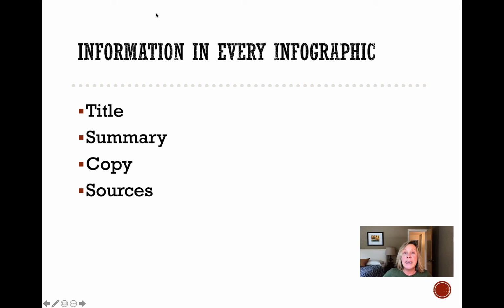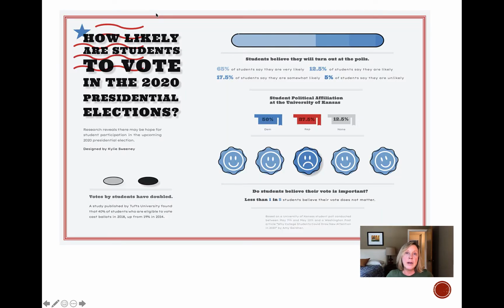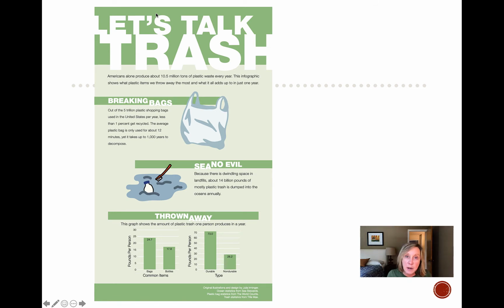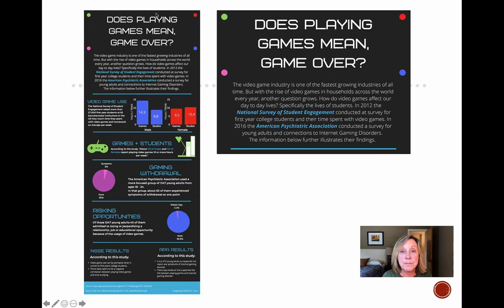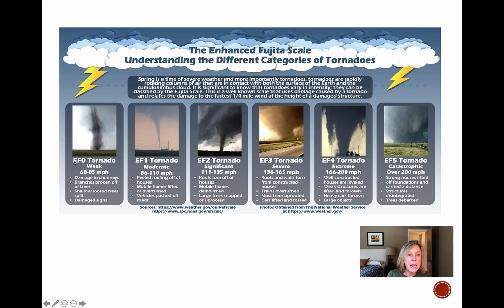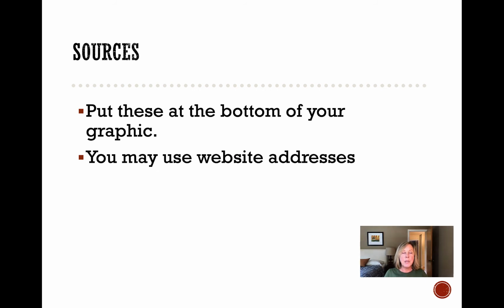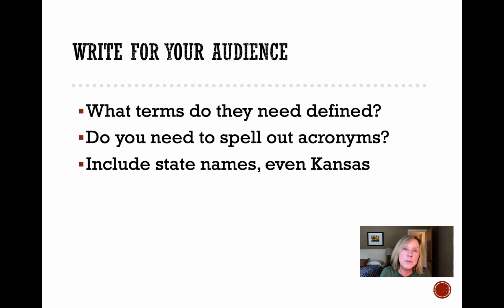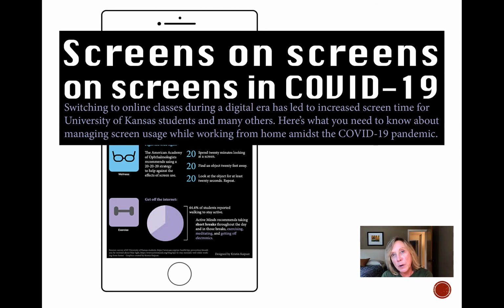J300 How to write an infographic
Table of Contents:

00:32 - You’re journalists.
01:10 - Information in every infographic
01:55 - Start with a good title
03:39 - Summary
04:19 - Summary
05:06 - Summary
06:04 - Summary
06:05 - Summary
07:07 - Summary
07:08 - Summary
07:09 -
08:01 -
09:24 -
11:02 - Copy
11:21 -
11:32 - Copy
13:02 -
16:35 -
17:56 - Sources
18:23 -
18:24 - Sources
18:25 -
18:25 -
18:26 - Copy
18:26 -
18:36 - Copy
18:37 -
18:37 -
18:38 - Sources
18:40 -
18:41 - Sources
18:42 -
19:37 -
20:28 - Write for your Audience
22:50 -
23:51 -
24:59 - Summary
25:31 - Copyedit your work
27:09 - Have someone (not you) proof your work